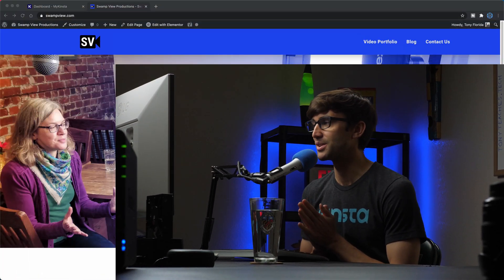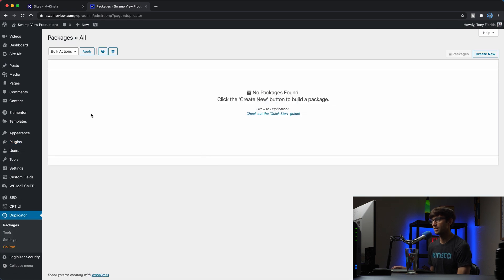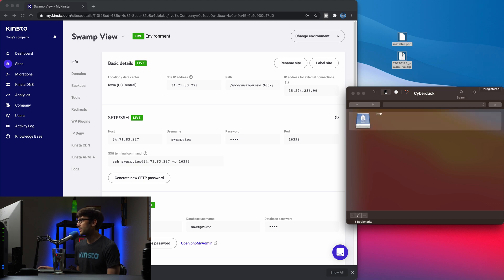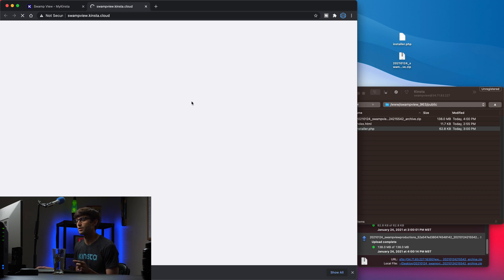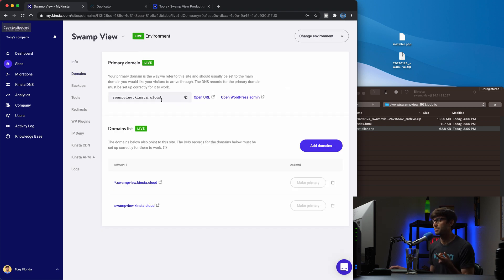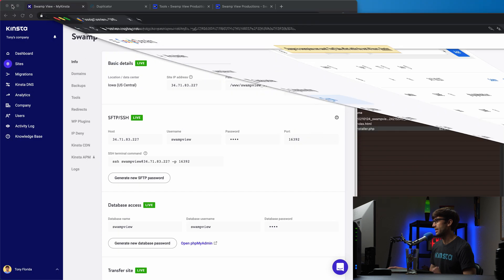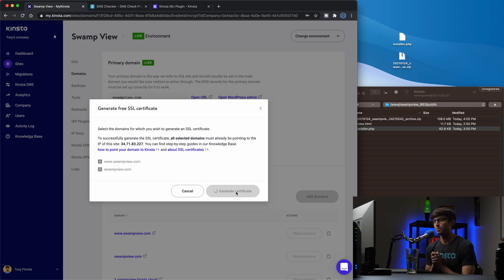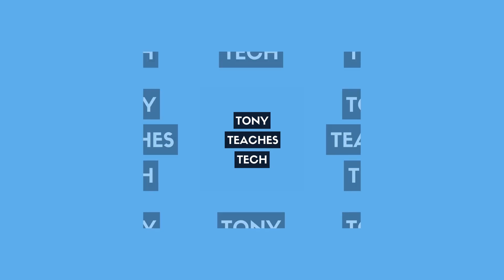How to Easily Migrate Your WordPress Website to Kinsta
Learn how to migrate your WordPress website to Kinsta in the step-by-step tutorial video.